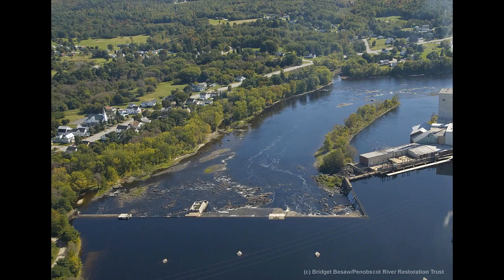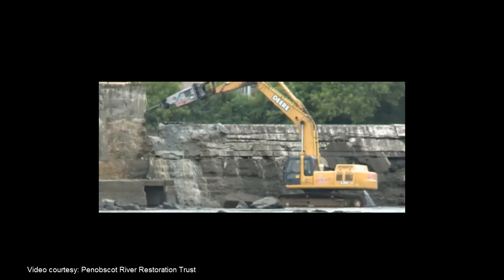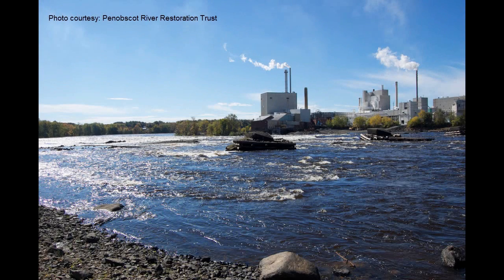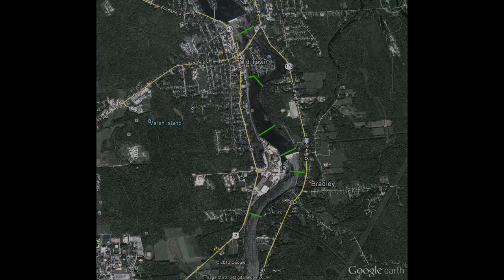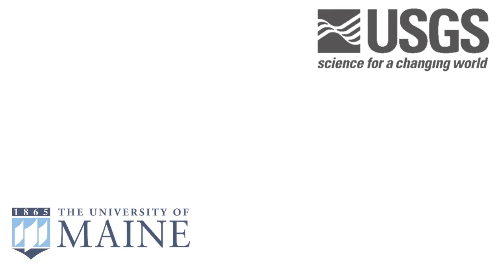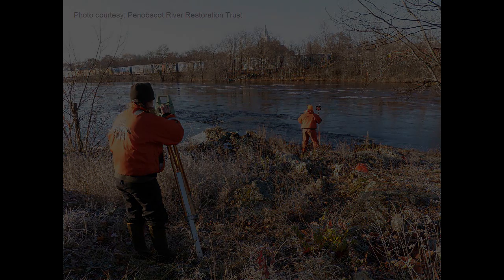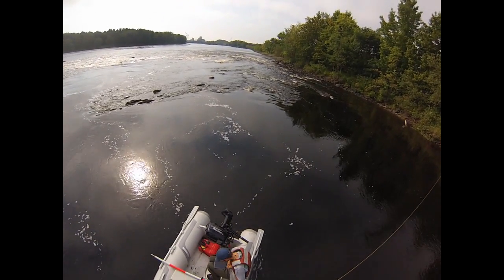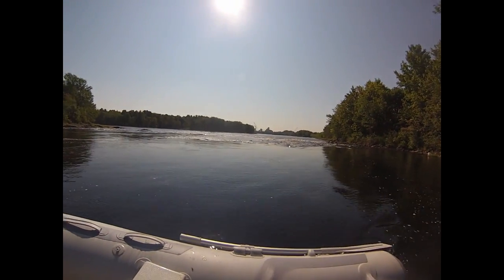USGS Science in Maine - Great Works Dam Removal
In this video we briefly discuss the removal of the Great Works Dam on the Penobscot River in Maine. We also highlight some work the USGS is doing to document river conditions before and after dam removal.